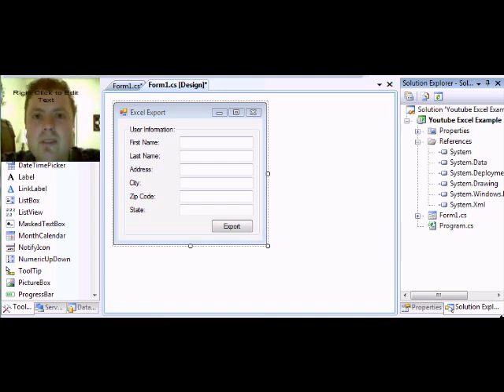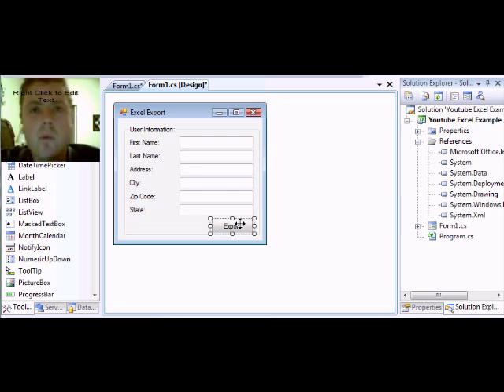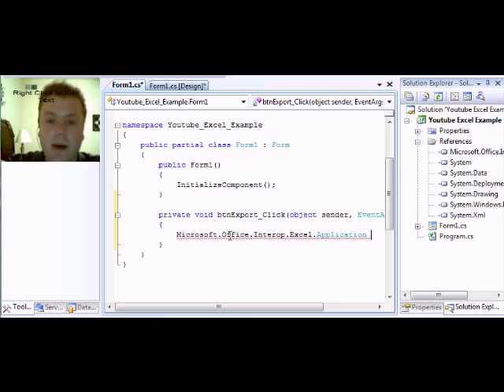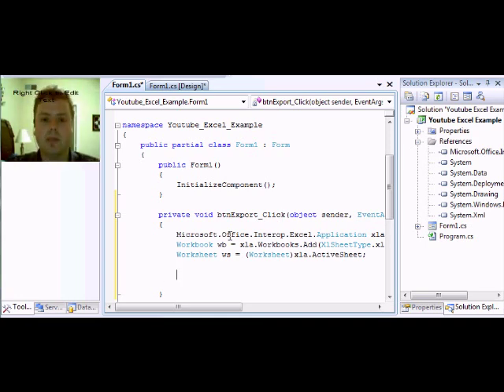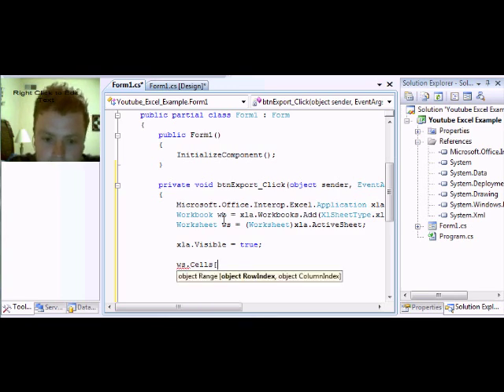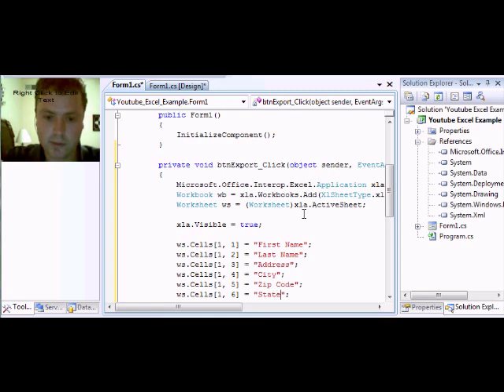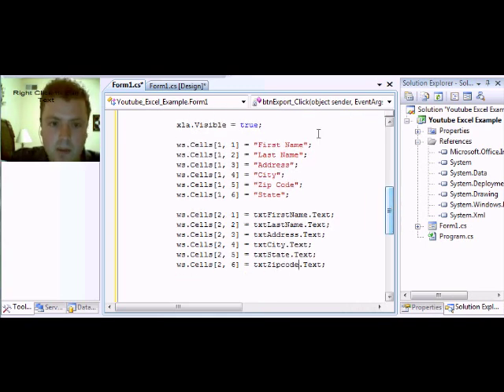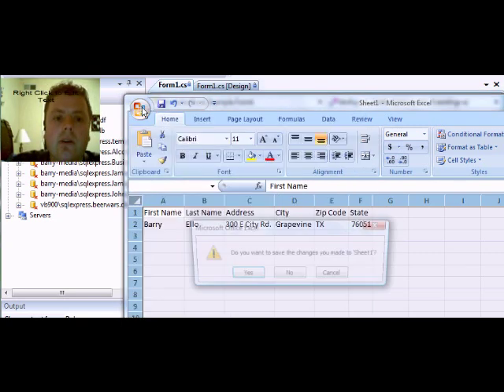C# Export to Excel Tutorial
Intro to Exporting to Excel using C# - Visual Studio IDE